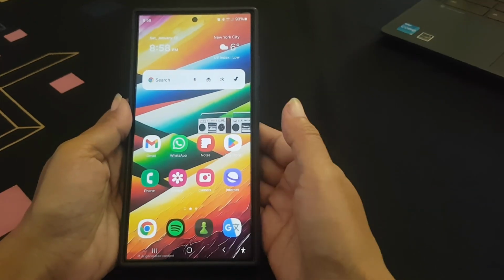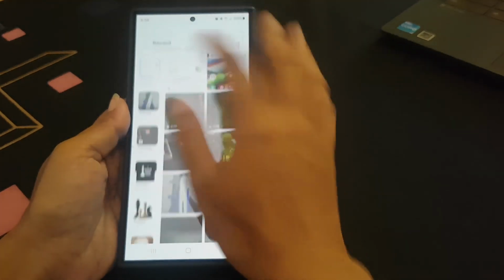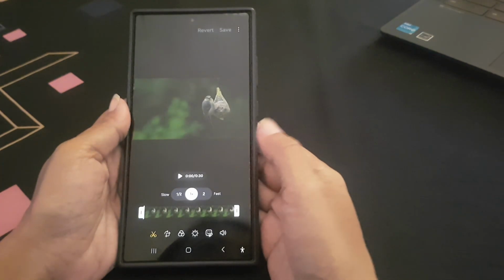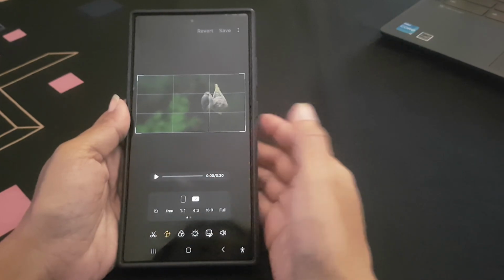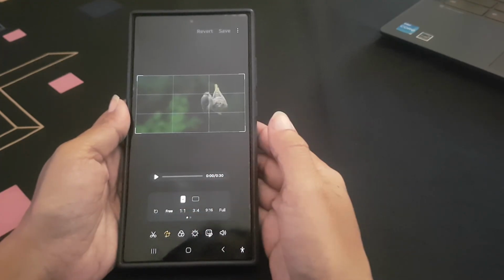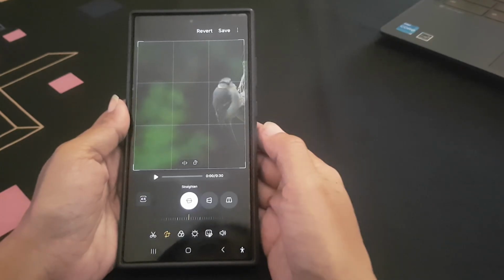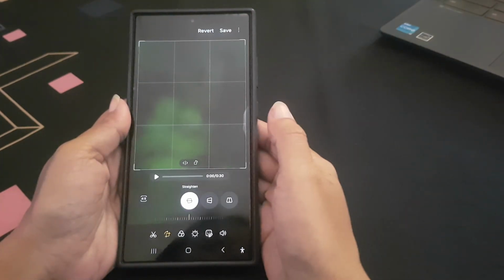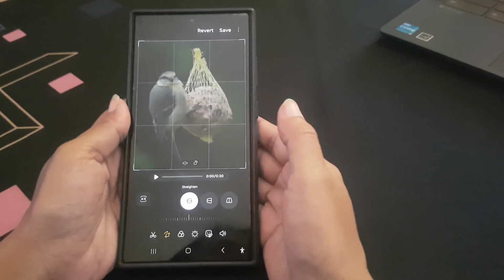How to crop a video in the Gallery app on Samsung Galaxy S24 Ultra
In this video, you will find the steps on how to crop a video in the Gallery app on Samsung Galaxy S24/S24+/S24 Ultra.

To crop a video in the Gallery app on Samsung Galaxy S24 Ultra, do the following steps:
- Open the required video you'd like to crop.
- Tap the edit icon or pencil icon at the bottom of the photo.
- Tap the Transform icon so you can see the crop handles appear on the corner.
- Tap the Ratio icon, and then select the desired aspect ratio.
- Drag the handles until you’ve cropped to the perfect video size.. If needed, drag the selected area to make sure that the desired part of the video is selected.
- If you're satisfied with the result, tap "Save" to save the changes.